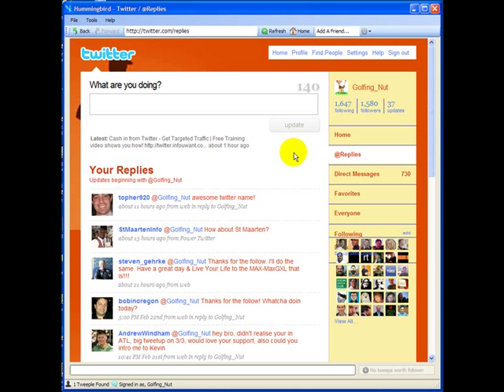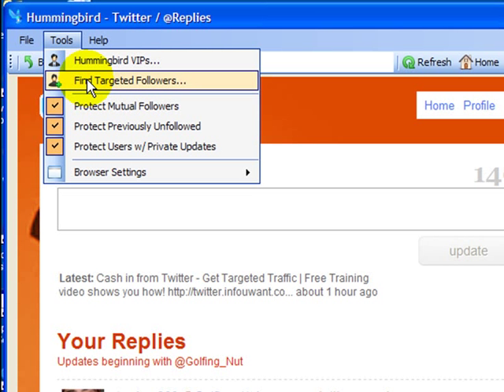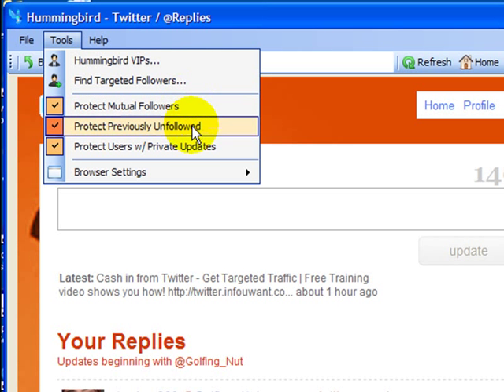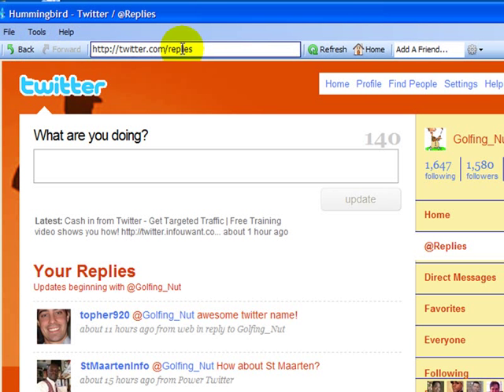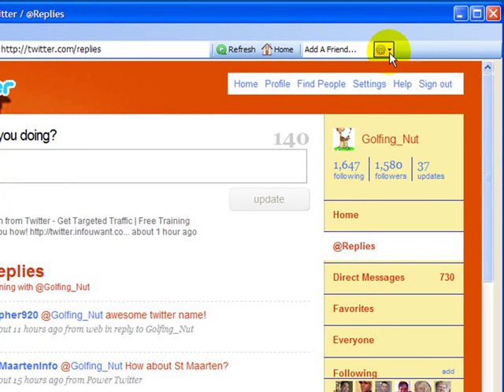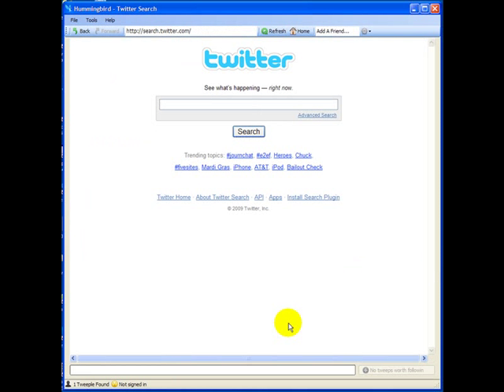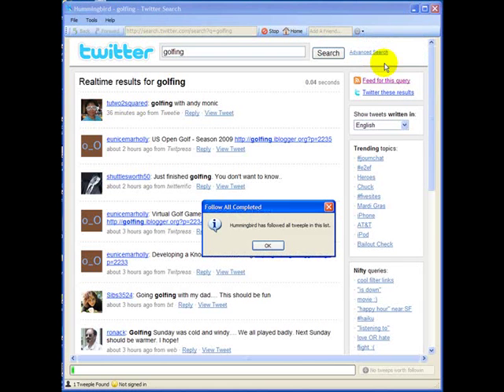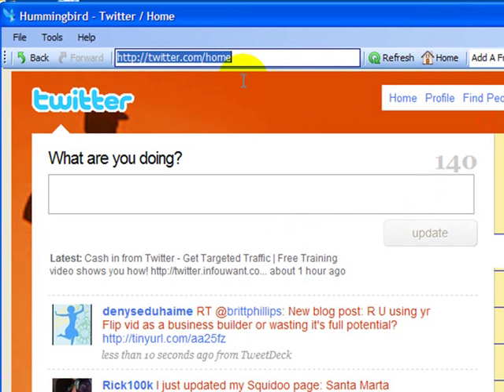The Hummingbird Software - Twitter Software Automates Following & Builds Followers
An overview of the functionality of the Hummingbird Software designed to automate finding, following and building followers on the Twitter.com Social Website.